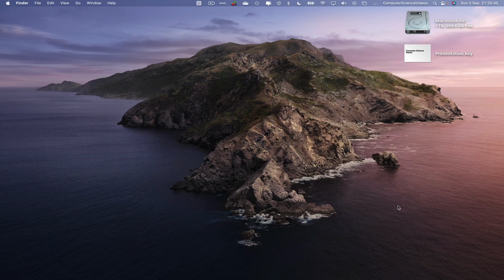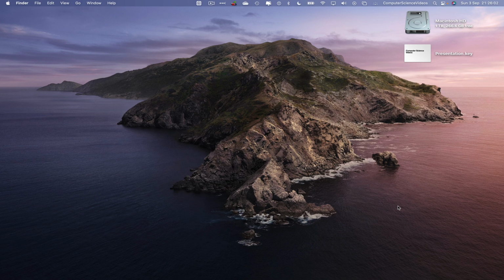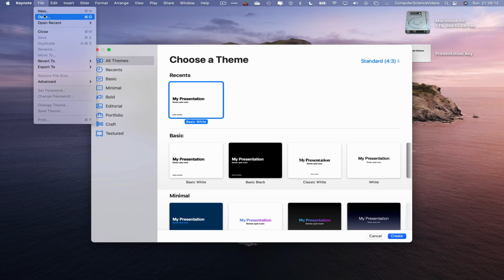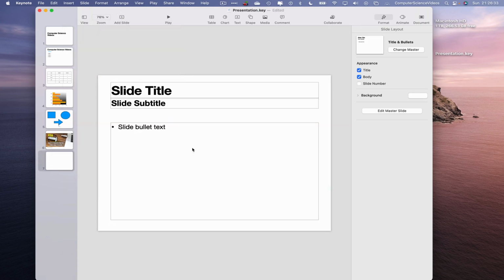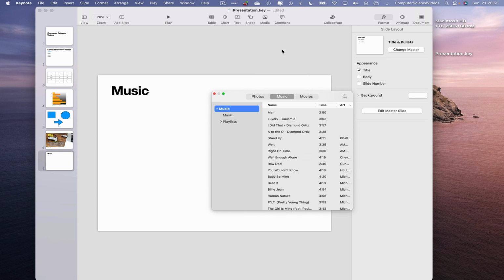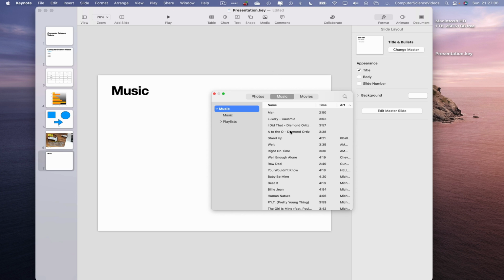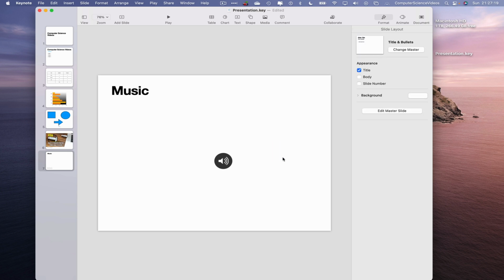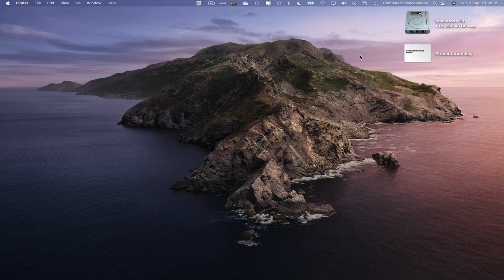How to INSERT a Music File On Your Keynote Application On a Mac Computer - Basic Tutorial | New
How to INSERT a Music File On Your Keynote Application On a Mac / Desktop Computer - Basic Tutorial | New